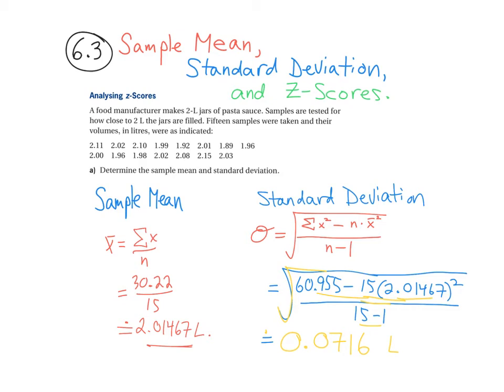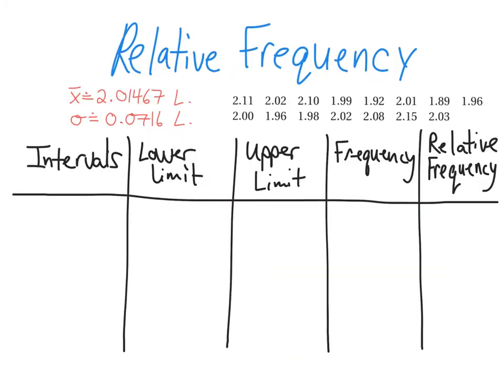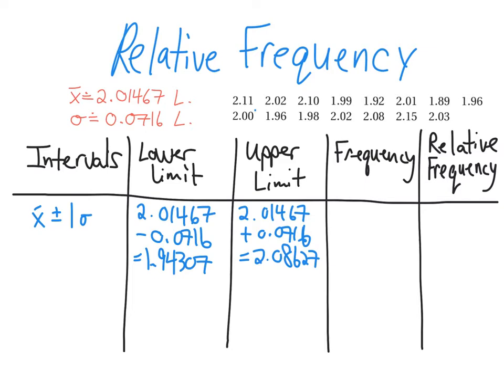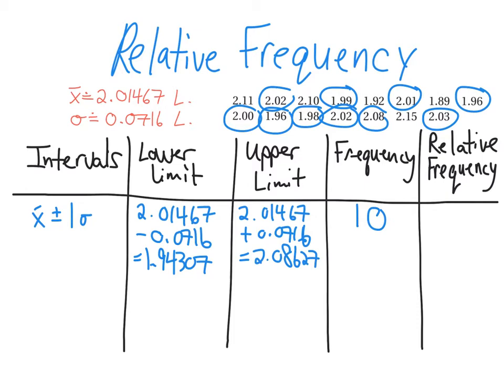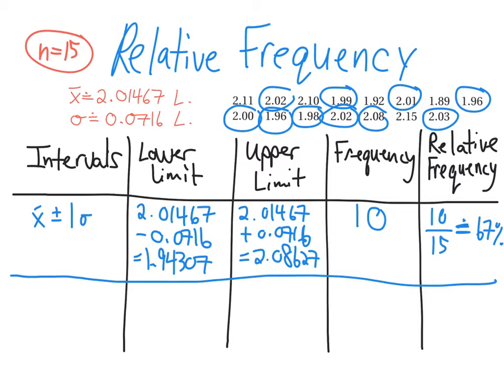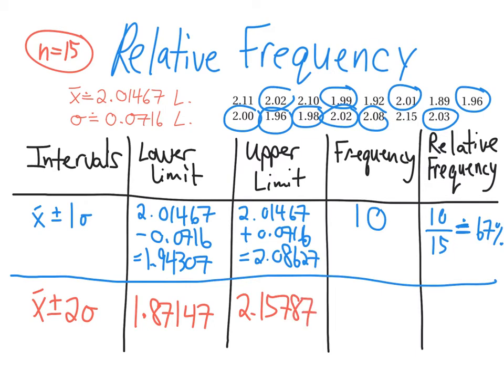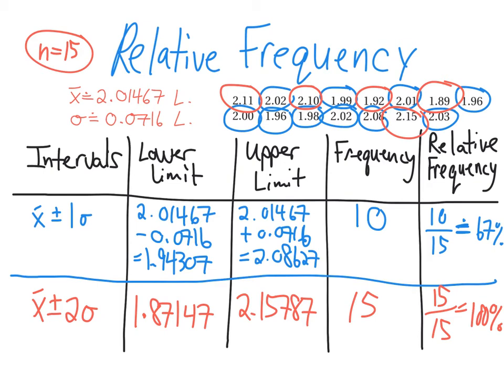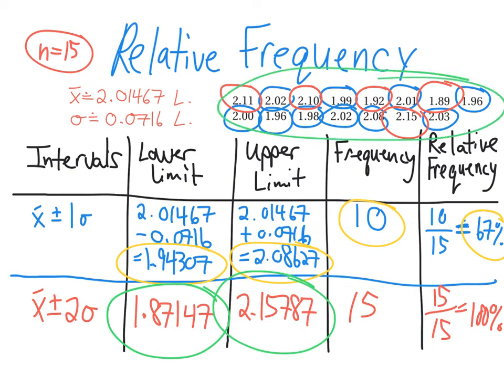6.3 Relative Frequency, Standard Deviation, and Sample Mean MDM4U1 m9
6.3 Standard Deviation and Z Scores
Relative Frequency, Standard Deviation, and Sample Mean
MDM4U1
grade 12 Data Management course
Ontario, Canada
chapter 6 (McGraw-Hill Ryerson textbook)
section 6.3